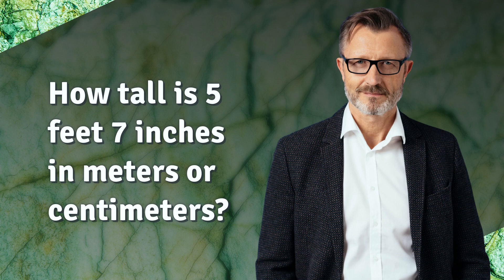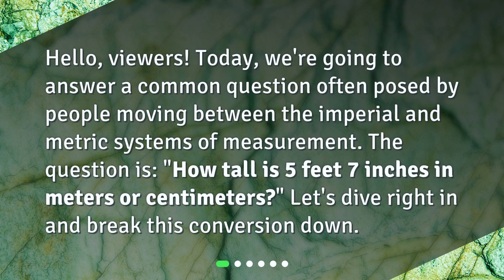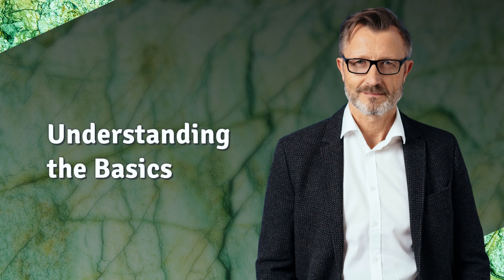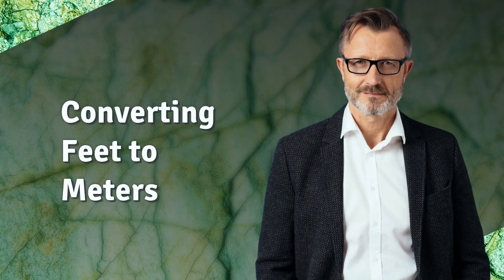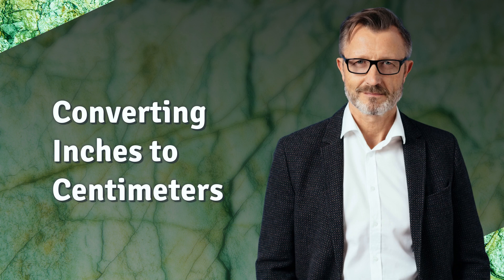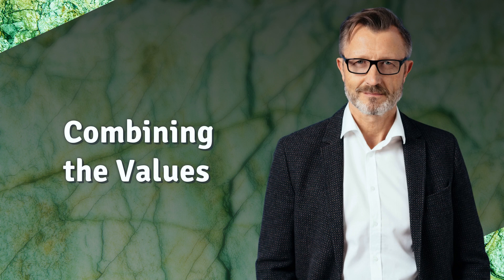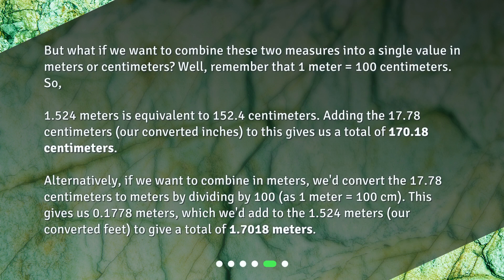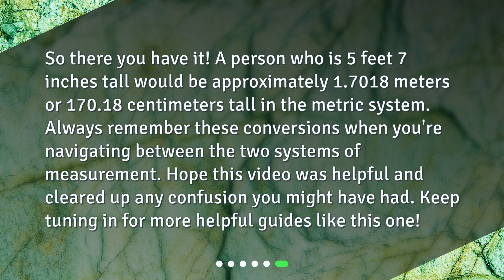How tall is 5 feet 7 inches in meters or centimeters?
Converting Feet and Inches to Meters and Centimeters • Discover how to convert 5 feet 7 inches into meters or centimeters in this informative video. Learn the basics of the imperial and metric systems, and follow the step-by-step process to convert feet to meters and inches to centimeters. Find out the final measurements in both meters and centimeters, and never struggle with this conversion again. Watch now and become a pro at converting heights!

00:00 • How tall is 5 feet 7 inches in meters or centimeters?
00:25 • Understanding the Basics
00:44 • Converting Feet to Meters
01:04 • Converting Inches to Centimeters
01:24 • Combining the Values